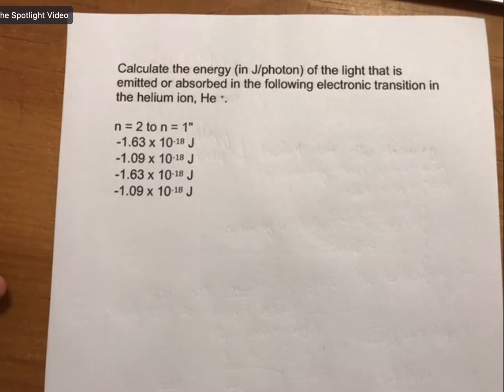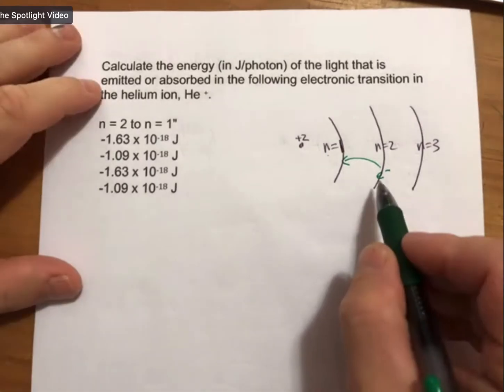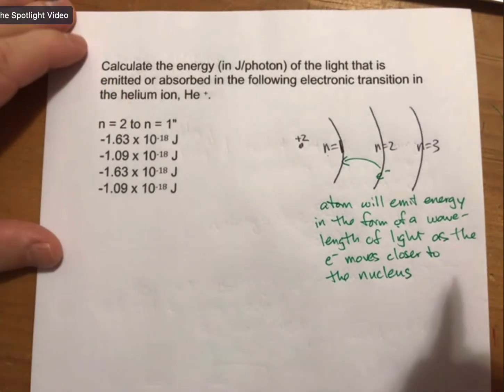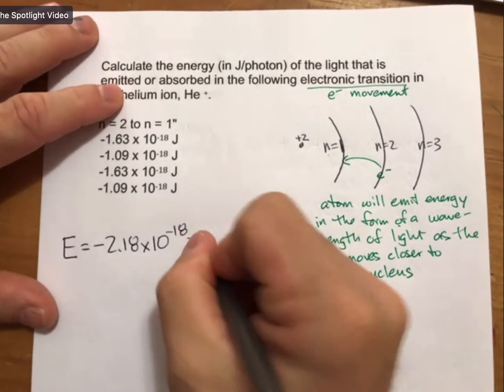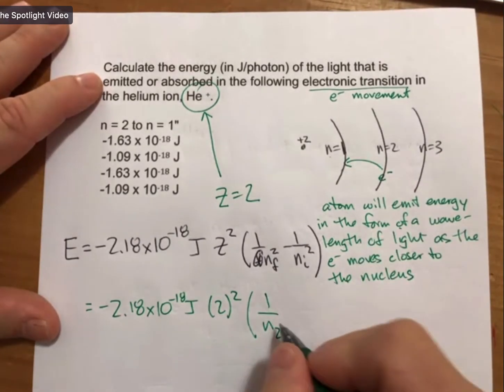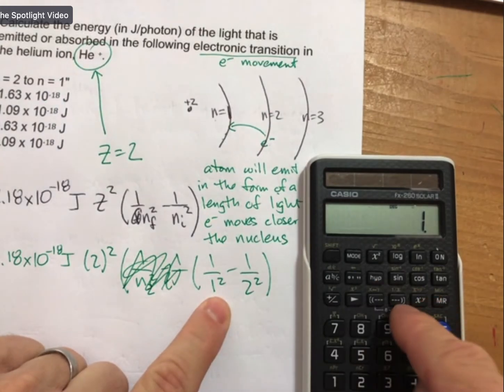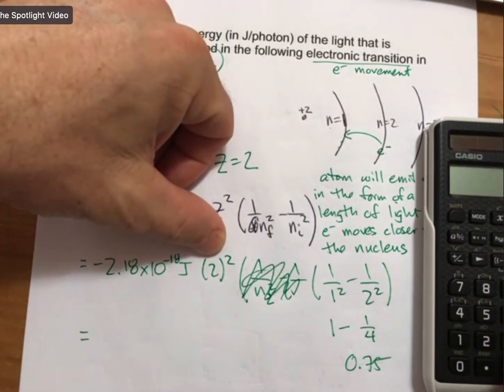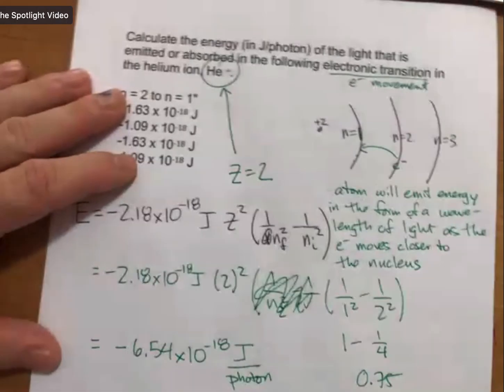HW 06 06